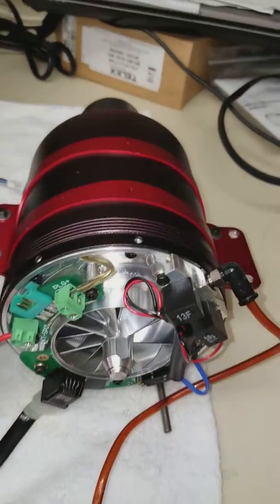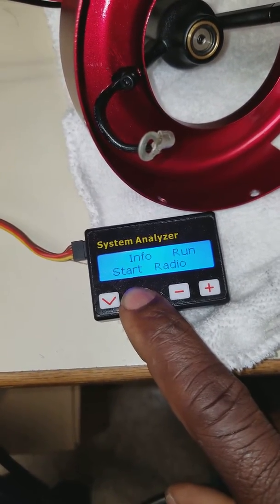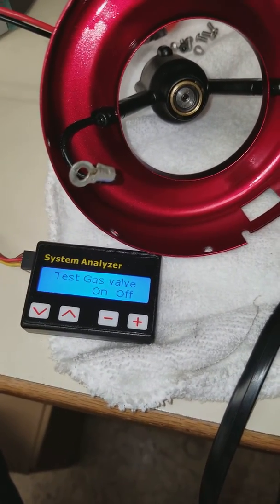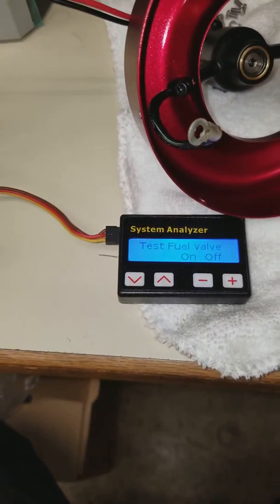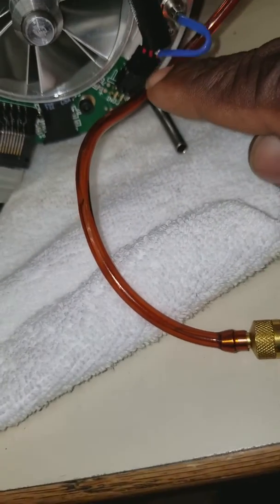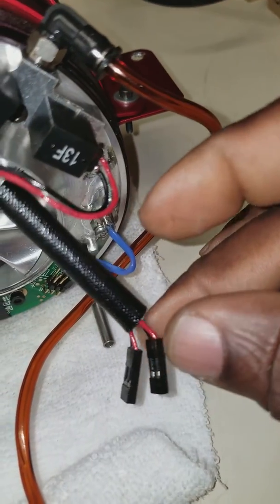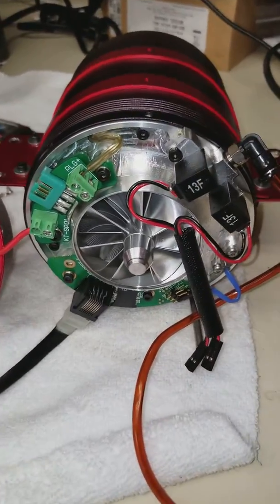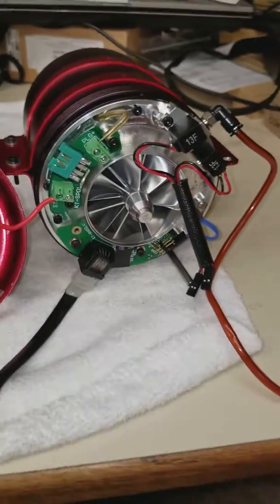Kingtech 210 turbine repair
Kingtech turbine Internal valve testing